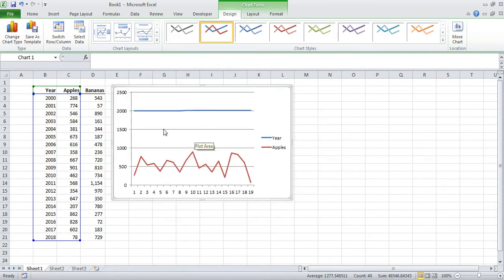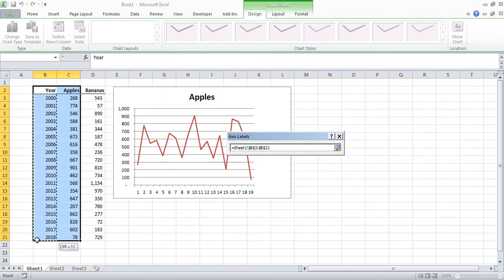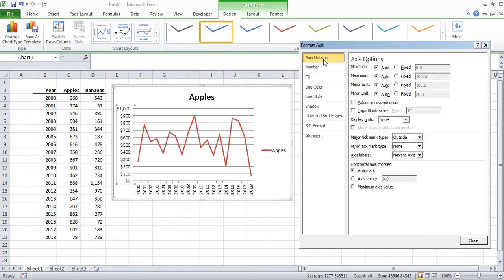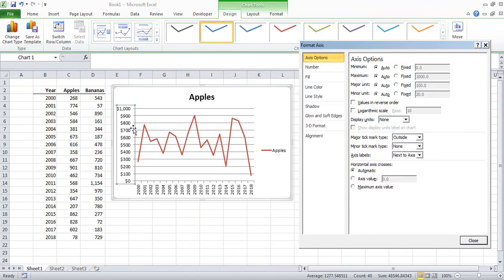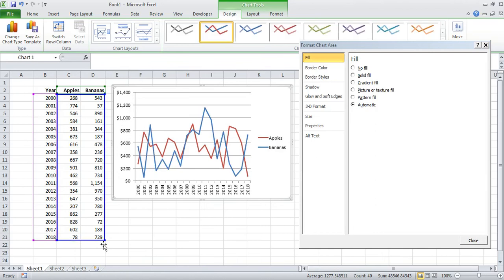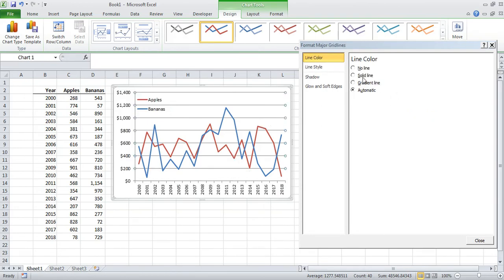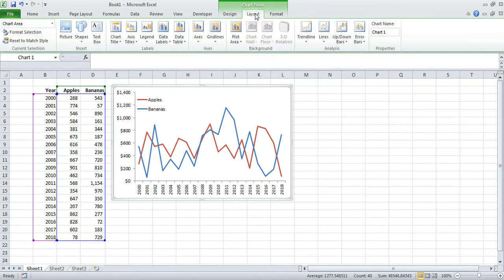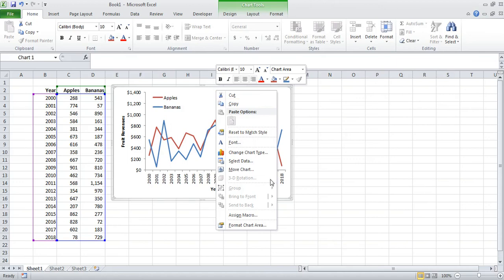How to Make a Line Graph in Excel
This is a fast and simple Excel tutorial which will teach you how to make a line graph in excel. Making a line graph in excel is easy and we will show you how to make a line graph in excel so you can be an ExcelPro too!